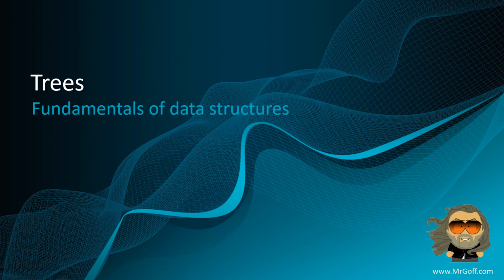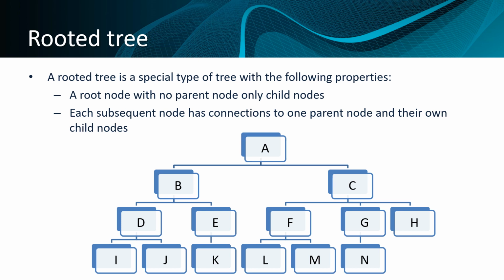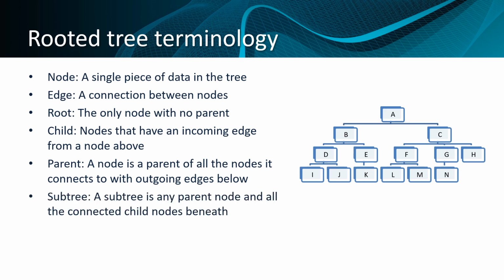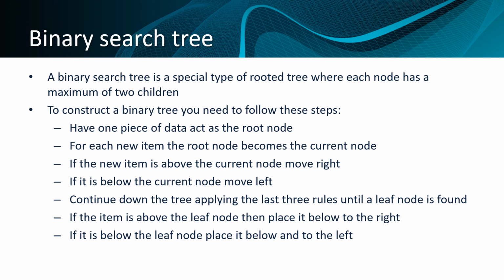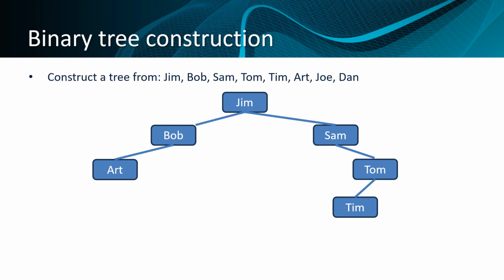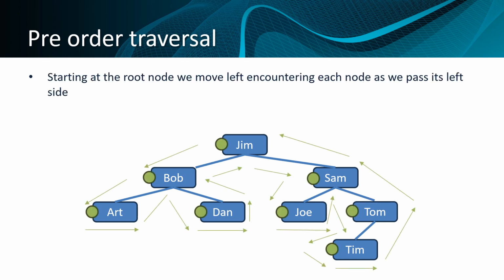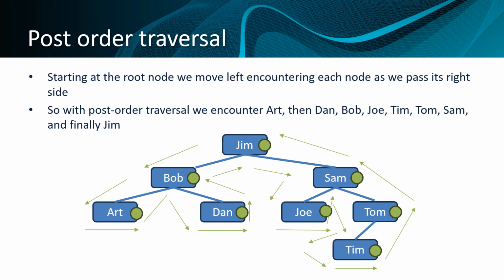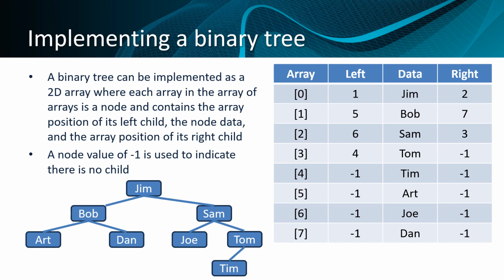A level Computer Science: Trees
An A level Computer Science video covering trees by Mr Goff from MrGoff.com. Part of a larger series on the fundamentals of data structures.